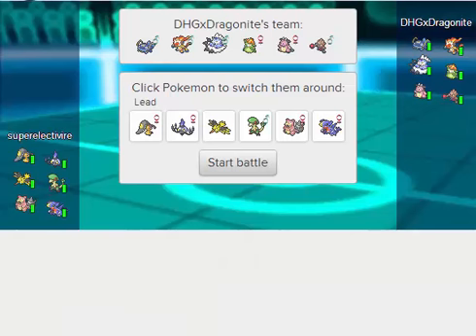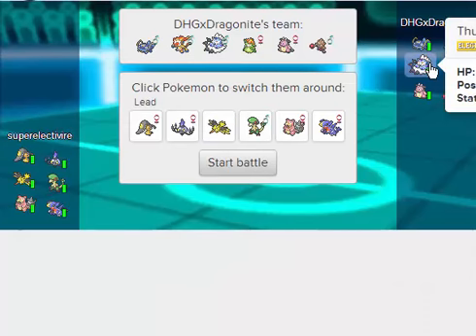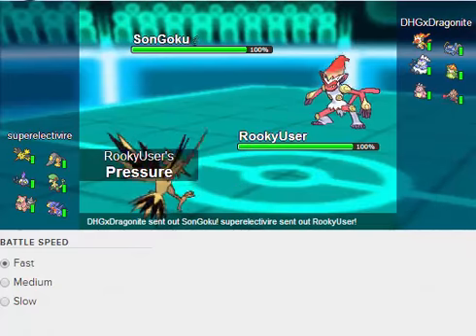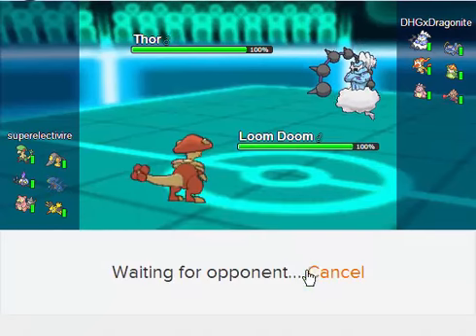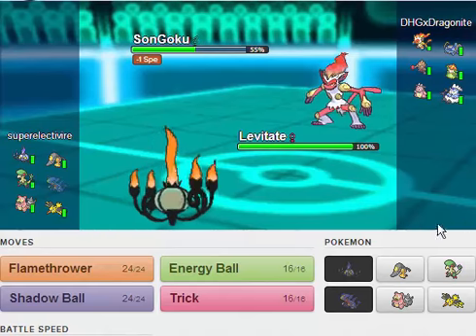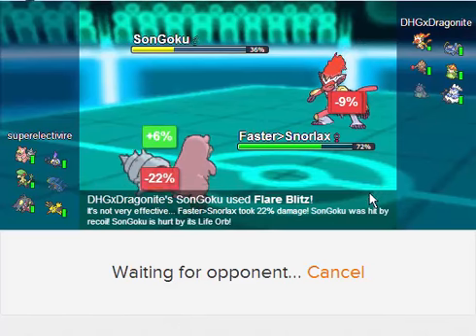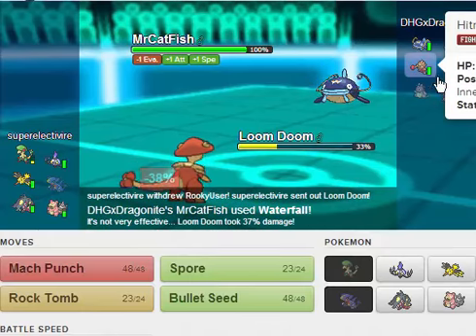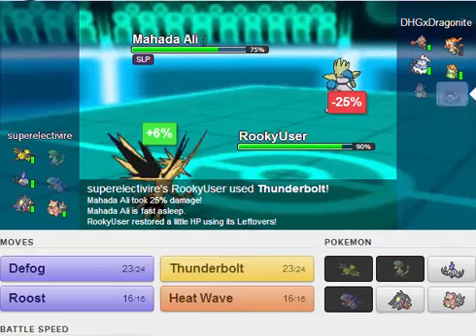Private Challenges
So I got some private challenges, and let's see how I do!